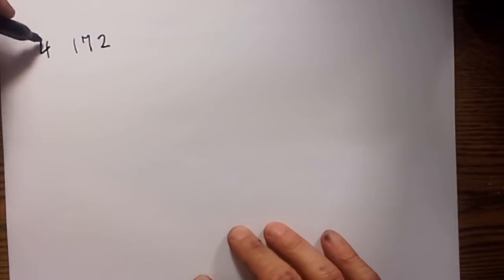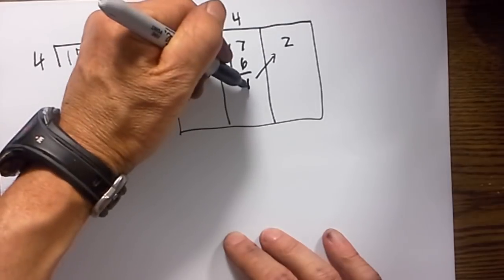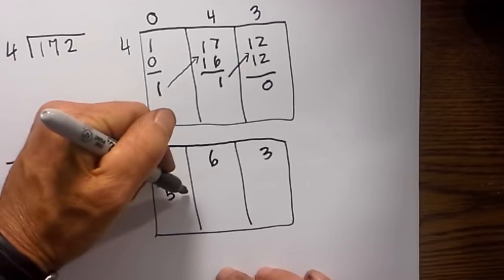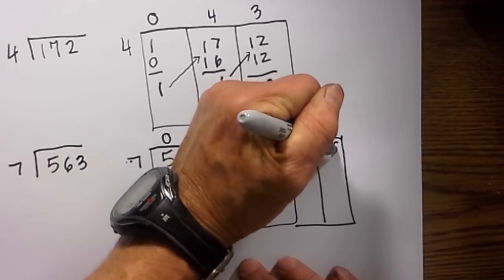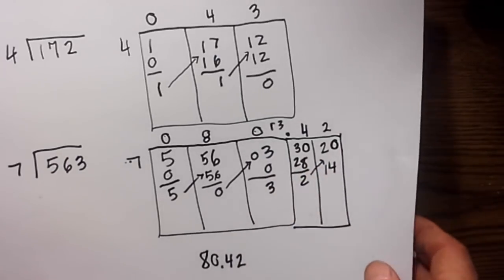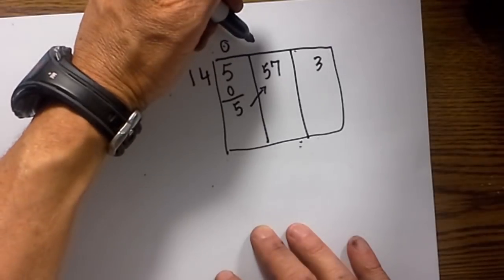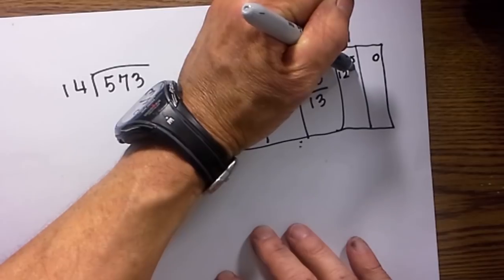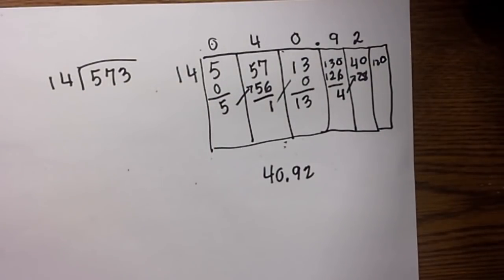Box Method for Long Division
Confused or having trouble with long division?
This alternate method of long division may help
Some people call this method the box method, others the rectangle method. If you would like another method of division other than the traditional method this may help.
The advantage to this form of long division is that it helps to keep all the numbers organized in neat tidy columns.